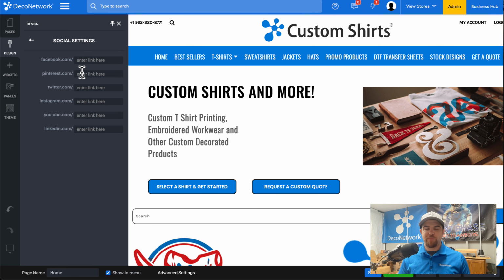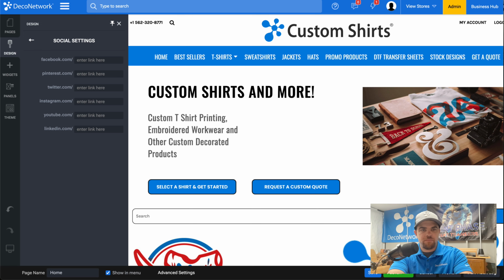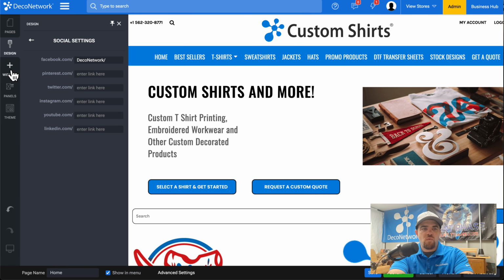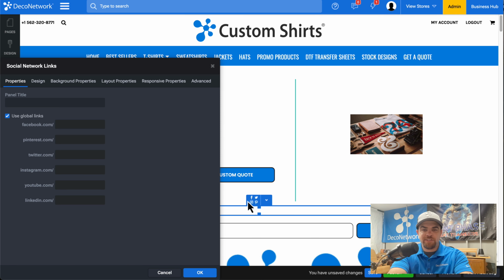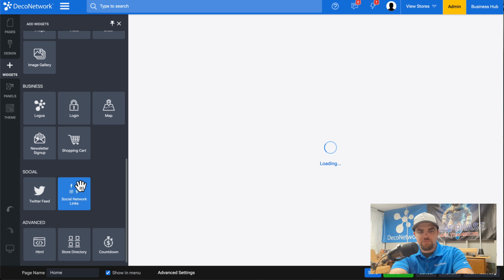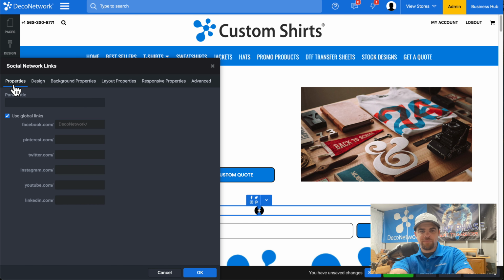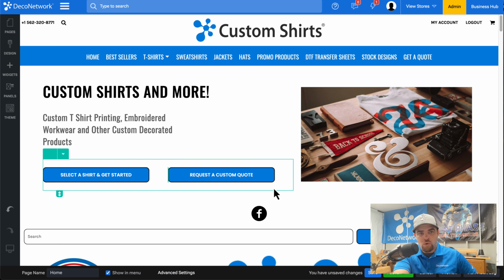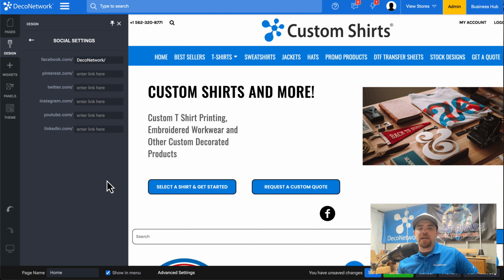How to Add Social Media Links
In this DecoNetwork Tutorial, you will learn how to add social media links!